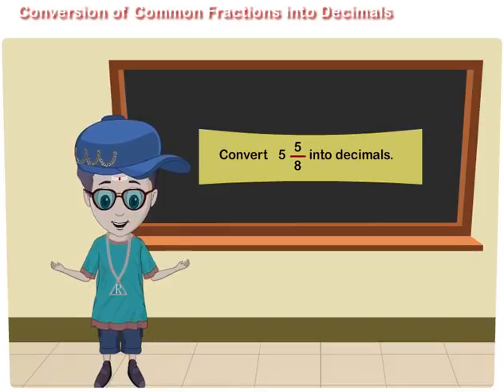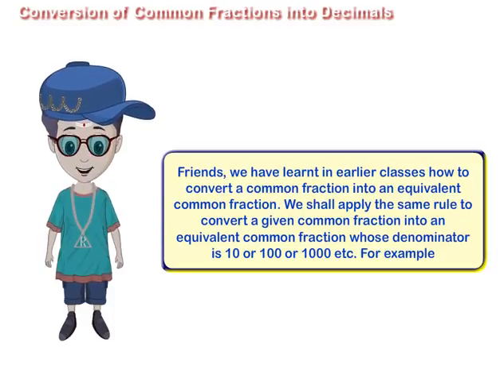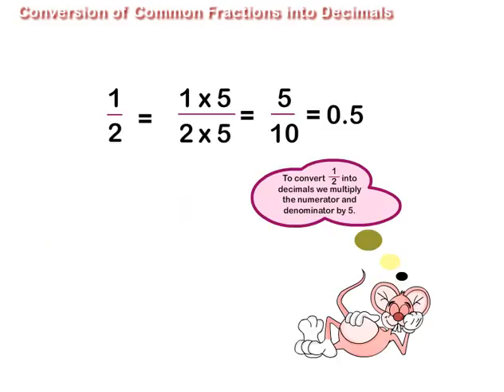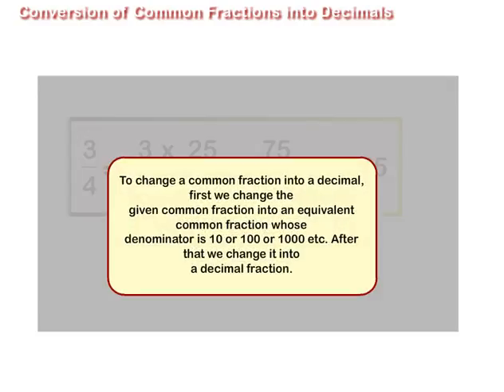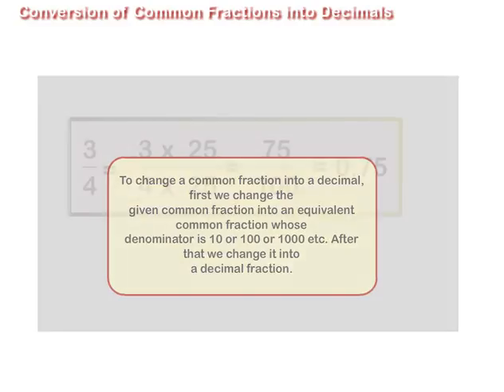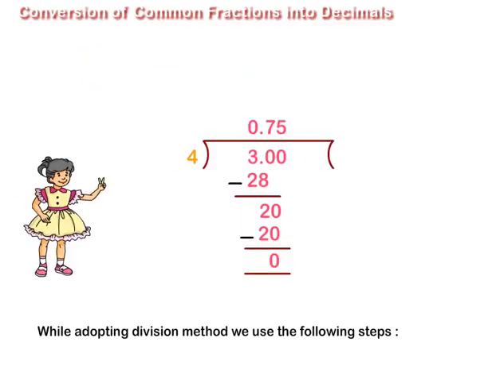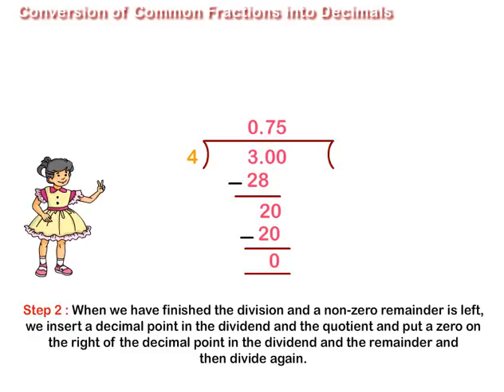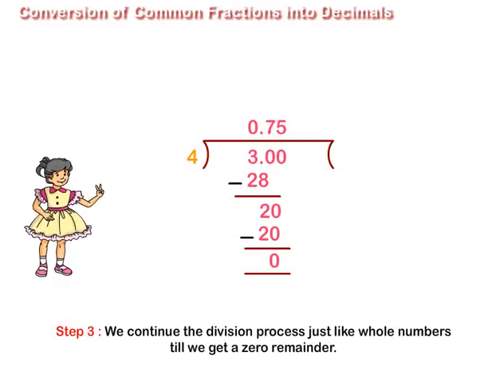Conversion of Common Fractions into Decimals